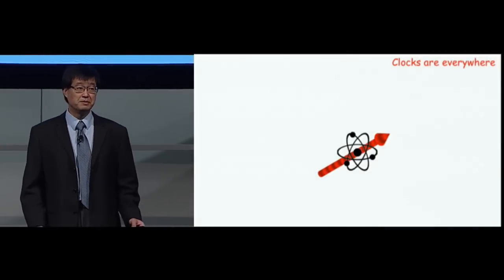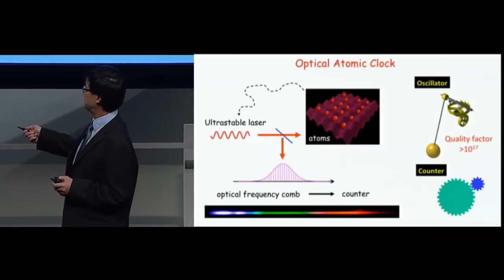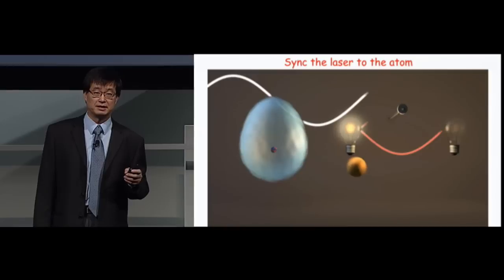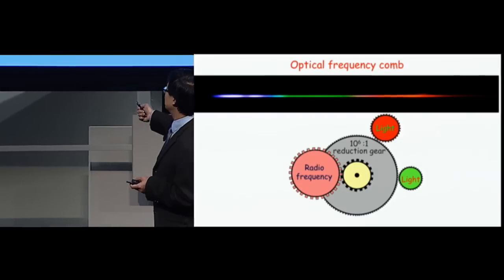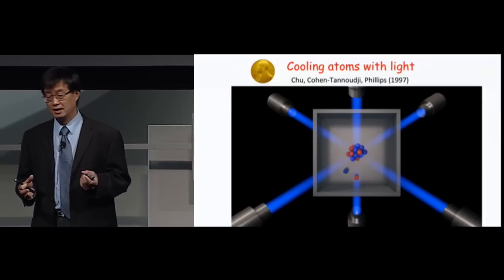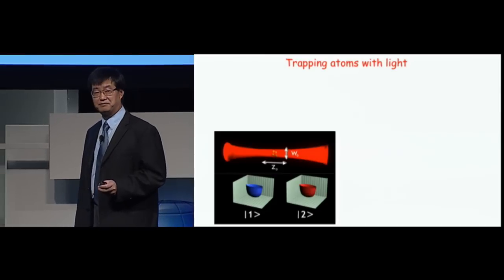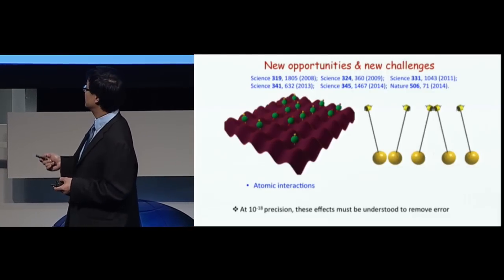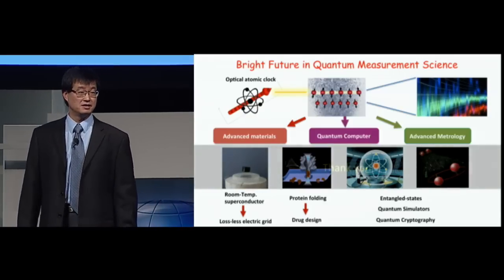Jun Ye: Let There Be Light (and Thus, Time) -- DARPA "Wait, What?"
Dr. Jun Ye, professor of physics at the University of Colorado at Boulder and a fellow of both the National Institute of Standards and Technology and JILA, explains how lasers are used to manipulate atoms inside and out for ultra-precise clocks. He spoke at DARPA's "Wait, What? A Future Technology Forum" on Sept. 11, 2015.